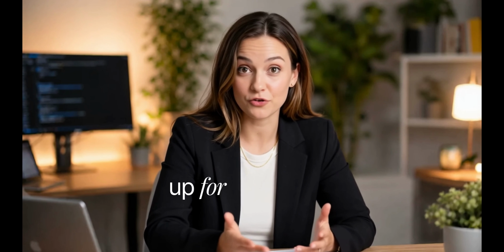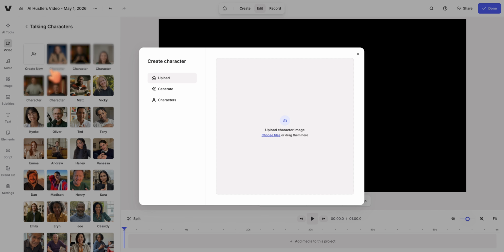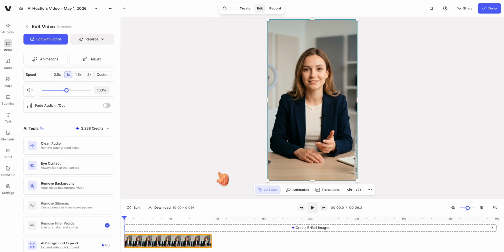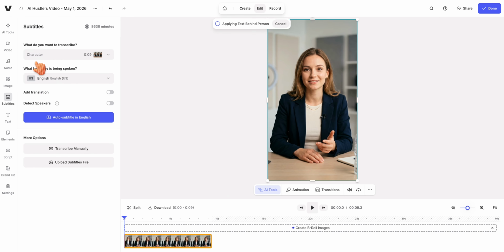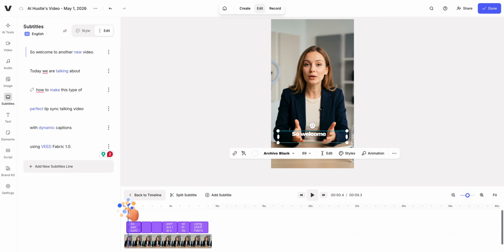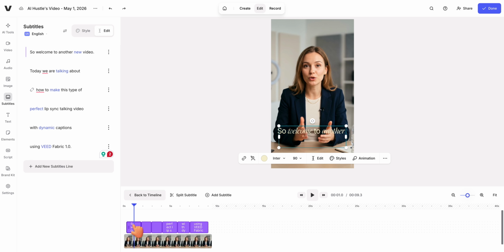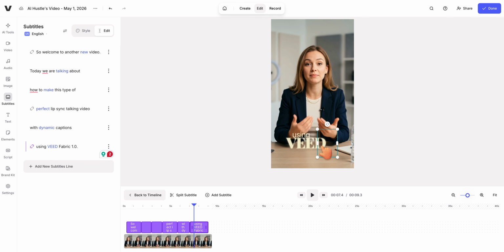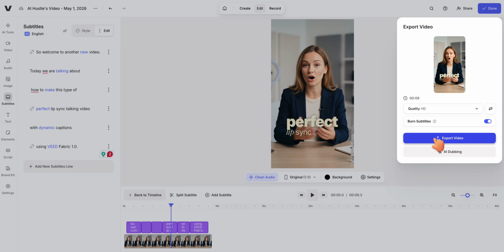VEED Fabric 1.0 — Lip Sync talking Avatars + Dynamic Captions (Best Heygen alternatives?)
Veed Fabric 1.0: Create Lip Sync Talking Avatar Video with automatic Dynamic Captions | Heygen alternatives?

Are you still using Heygen AI to create lip-sync talking avatar videos? Stop using Heygen now. This tutorial demonstrates how to use Veed Fabric 1.0 to produce high-quality AI avatar videos with dynamic captions, proving that an effective ai video generator doesn't have to break the bank. Learn efficient video editing techniques and master the art of ai lip sync to give your content a polished, engaging look. Say goodbye to wasted credits and hello to smarter content creation!

⚠️ Affiliate & Earnings Disclaimer: Some links in this channel may be affiliate links, which means I may earn a commission at no extra cost to you.I only recommend tools and platforms I genuinely find useful. Any income or results mentioned are not guaranteed and depend on your own effort, skills, and experience.